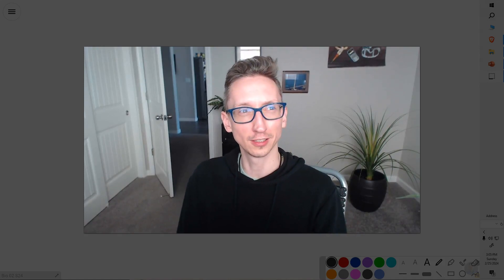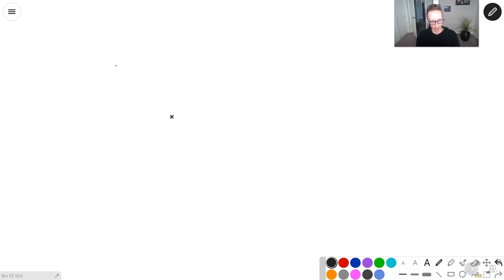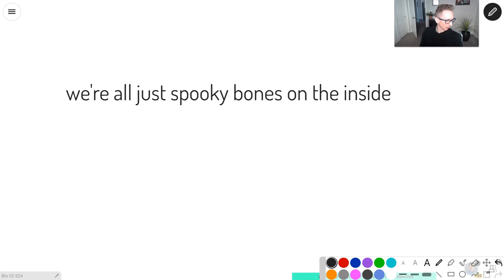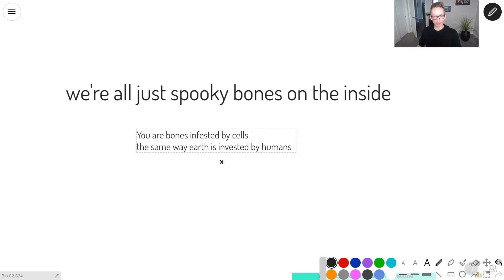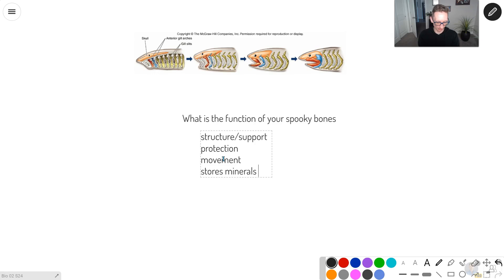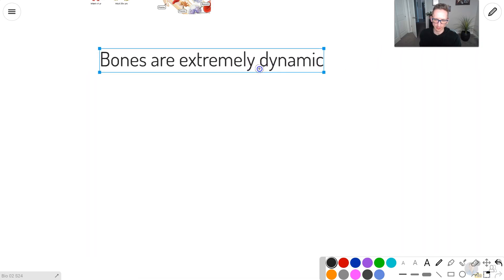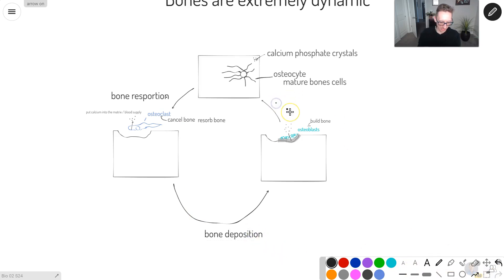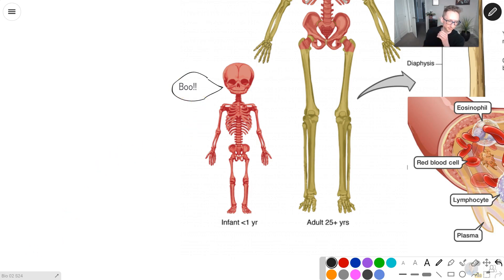Spooky Bones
Bones aren't boring. They are crazy weird morphable parts of our bodies. Without them we would be piles of goo and have no blood. They also show us our fish heritage and they are forever changing! Pretty nifty stuff.